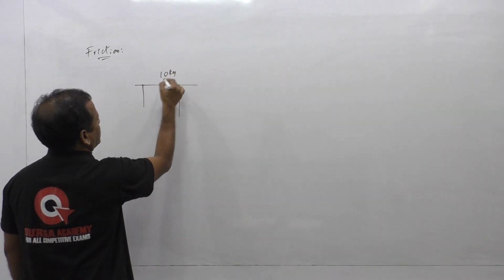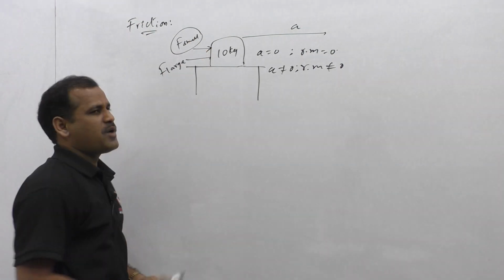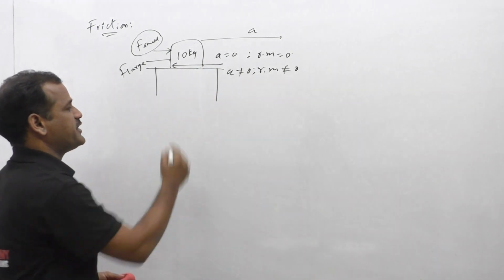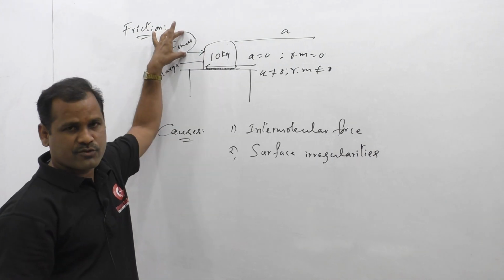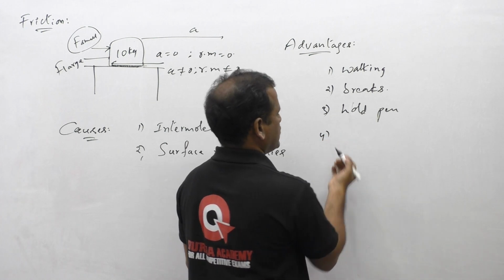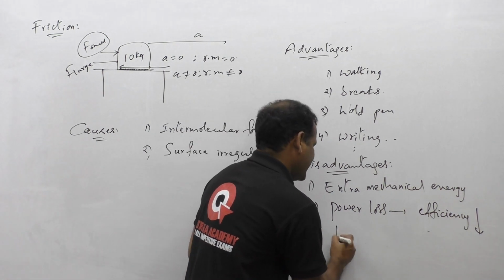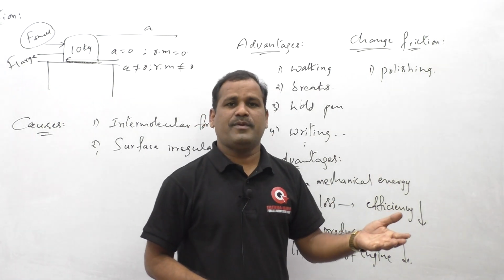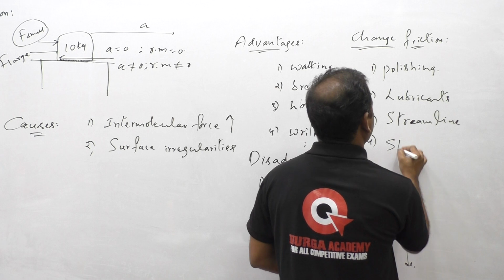FRICTION - PHYSICS for NEET and JEE